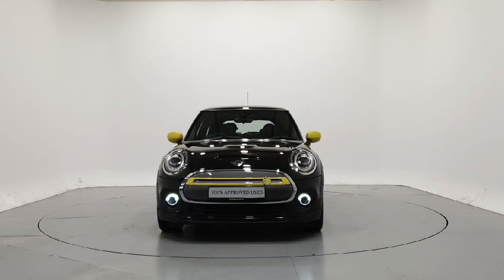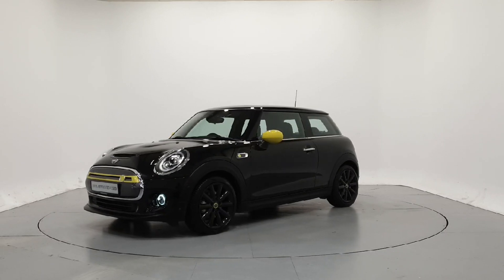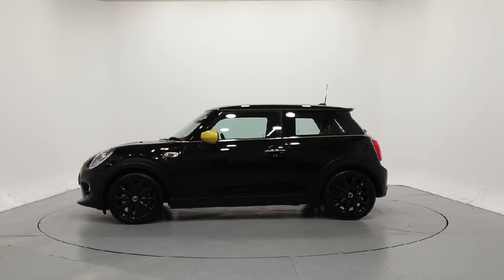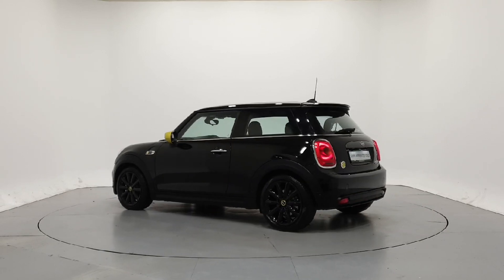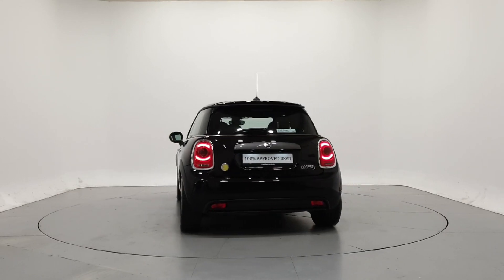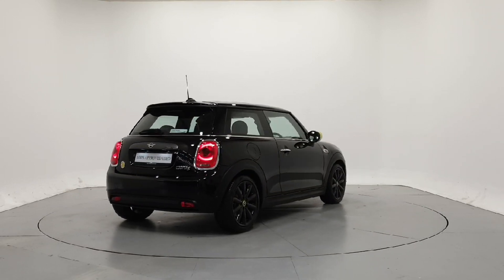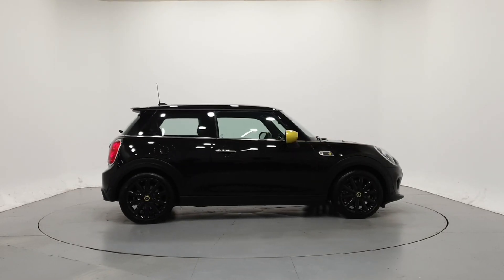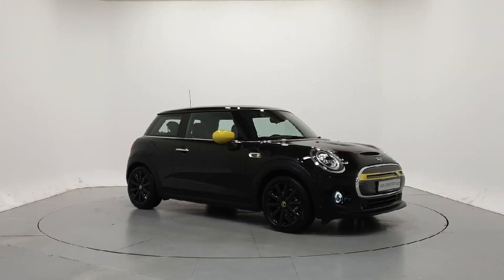211D2633 - 2021 MINI HATCH Electric Level 3 RefId: 390446